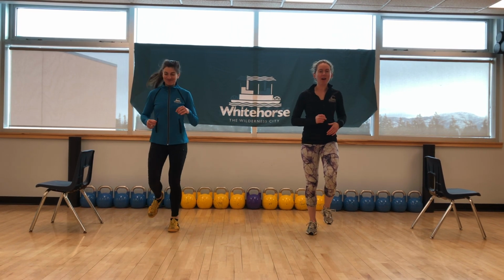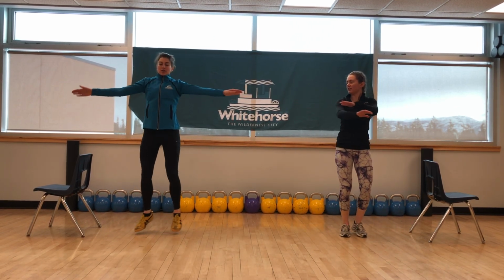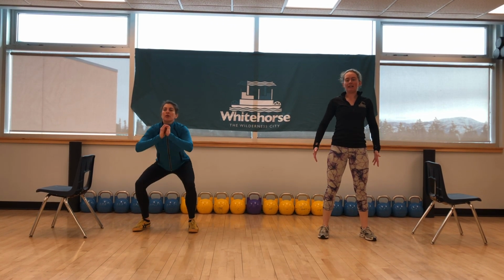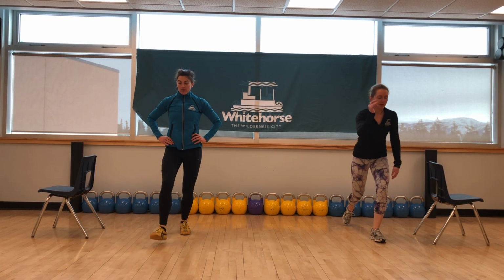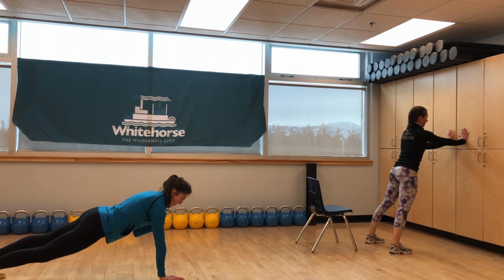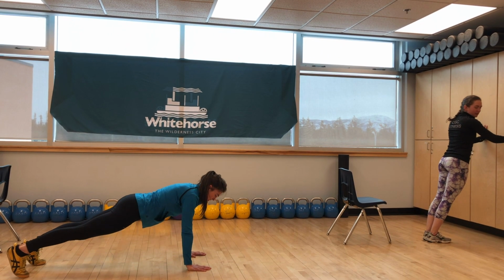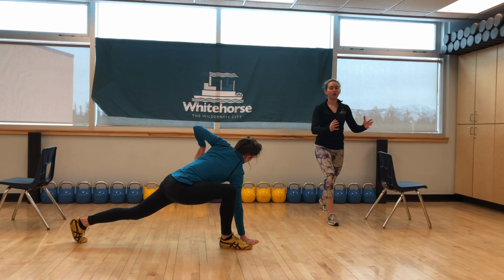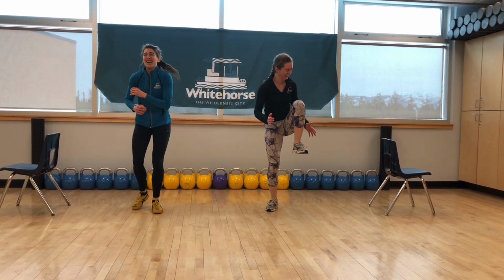CGC Warm Up Video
Join Amy and Anna as they put you through a 7 minute, levelled warm up.  Designed, by the CGC Fitness Team, to be used as your warm up for all subsequent fitness classes posted.